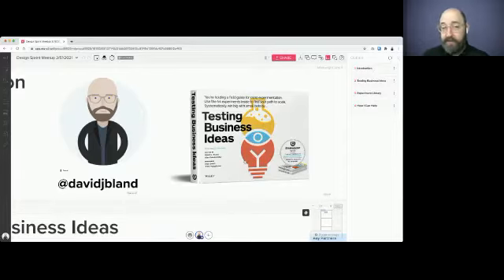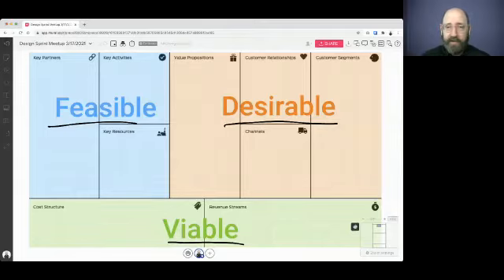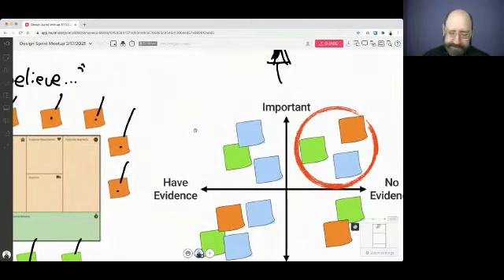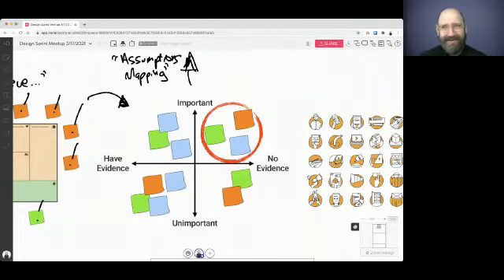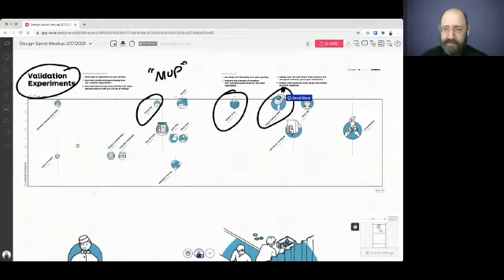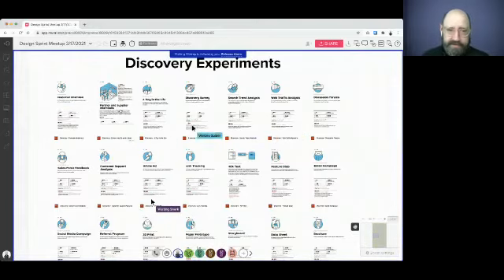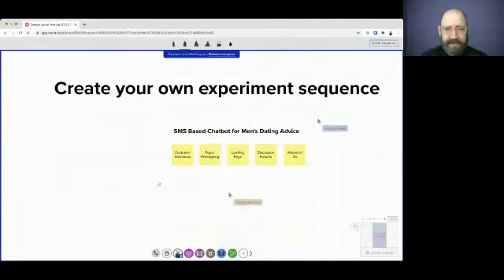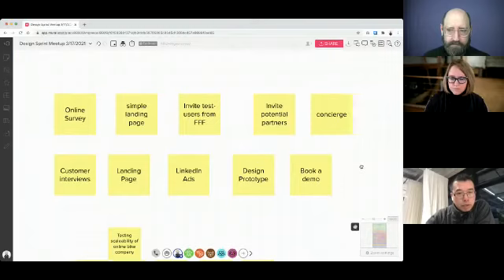Testing Business Ideas with David Bland – Google Design Sprint Chapter Meetup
Bestseller Author and Strategyzer Partner David Bland shared his experience and framework about how to test ideas and concepts with our engaged Design Sprint Community!